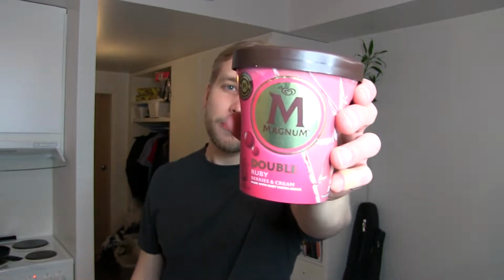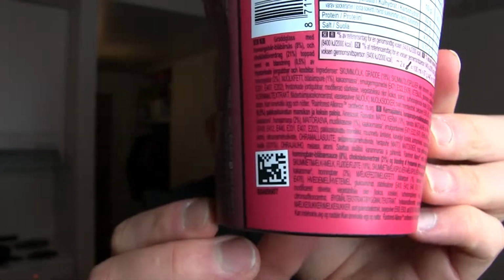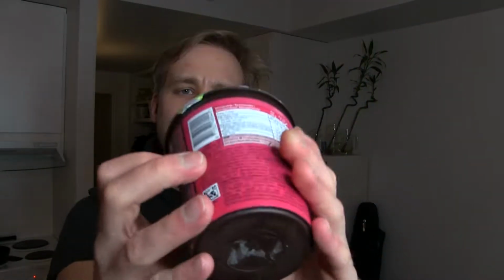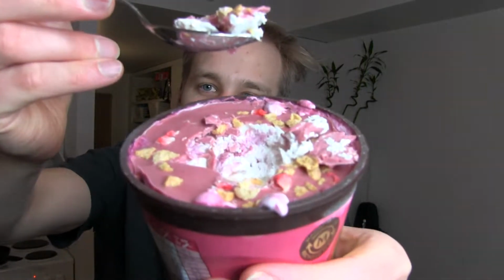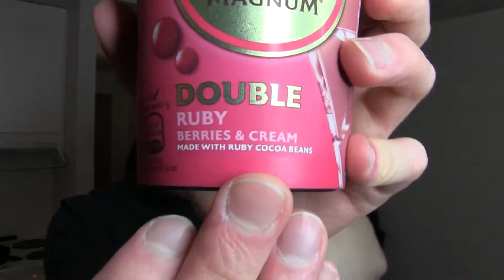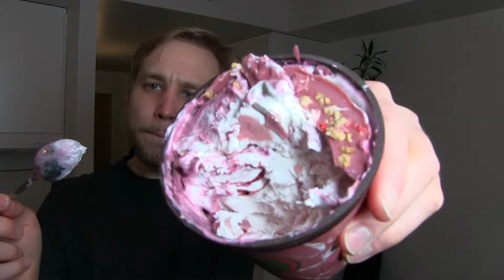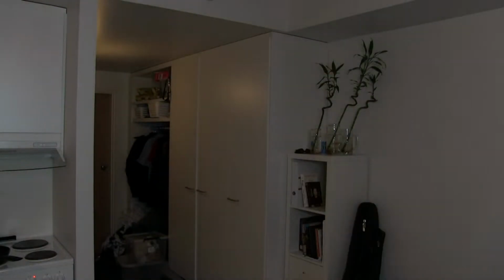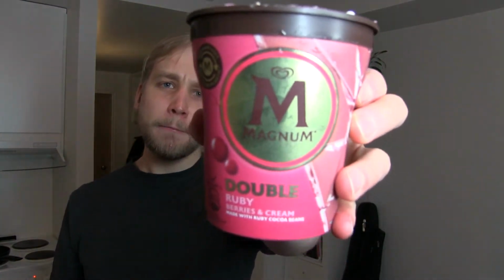Magnum Ruby Berries and Cream (Review & Unboxing) Ice Cream Tub 440ml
Tasting the new fresh ice cream from Magnum with ruby cocoa beans, berries and cream. Is this the best one of them all?
Snapchat ▻ mairoutv
IG ▻ @mairoutv

About the product:

Combining velvety dairy ice cream with a blueberry sauce, wrapped in cracking ruby chocolate, made with the unique ruby cocoa bean, and uniquely finished with a blend of strawberry and biscuit pieces.

Ingredients:

Dairy ice cream with haskap berry - blueberry sauce (8%), and couverture chocolate (21%) topped with a (0.5%) blend of strawberry and biscuit pieces.

Ice cream (derived from earlier iced cream or cream ice) is a sweetened frozen food typically eaten as a snack or dessert. It may be made from dairy milk or cream and is flavoured with a sweetener, either sugar or an alternative, and any spice, such as cocoa or vanilla. Colourings are usually added, in addition to stabilizers. The mixture is stirred to incorporate air spaces and cooled below the freezing point of water to prevent detectable ice crystals from forming. The result is a smooth, semi-solid foam that is solid at very low temperatures (below 2 °C or 35 °F). It becomes more malleable as its temperature increases.

Magnum is a Belgian brand of ice cream bars owned by the British-Dutch company Unilever, originally developed and produced by Frisko in the Danish city Aarhus. Just as part of the Heartbrand line of products in most countries. In Greece, the Magnum brand name is owned by Nestlé since 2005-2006 following the acquisition of Delta Ice Cream, so the Unilever ice cream uses the name Magic.

Unilever is a British-Dutch multinational consumer goods company co-headquartered in London, England, and Rotterdam, Netherlands. Its products include food, energy drink, ice cream, tea, cleaning agents, beauty products, and personal care products. Unilever is the largest producer of soap in the world. Unilever is one of the oldest multinational companies; its products are available in around 190 countries.

매그넘(Magnum)은 유니레버가 보유한 아이스크림 브랜드이다. 대부분의 국가에서 유니레버의 통합 아이스크림 브랜드인 하트브랜드(Heartbrand) 라인의 일부로 판매되고 있다.

梦龙（Magnum）是联合利华和路雪旗下的冰淇淋品牌

Magnum es un helado de la marca Heartbrand de Unilever. Magnum (del latín "Grande") es un helado con palito de madera cubierto con una capa de chocolate. Según la variante, se utiliza una crema y un chocolate distinto, variantes que incluyen ingredientes como salsas, almendras o frutos secos.

Magnum é uma marca de sorvete de propriedade da empresa britânica-holandesa Unilever, e vendida como parte da linha de produtos Heartbrand, conhecida no Brasil como Kibon e em Portugal como Olá. Foi feito originalmente por Frisko em Aarhus na Dinamarca.

Magnum är ett glassvarumärke som ägs av brittisk-nederländska Unilever, och marknadsförs av GB Glace i Sverige, där den introducerades 1989. Magnum classic består av vaniljglass täckt med mörk choklad.

Magnum adalah sebuah merek es krim yang dimiliki oleh perusahaan Britania/Belanda Unilever dan dijual sebagai bagian dari garis produk Heartbrand di kebanyakan negara.

Magnum (lateinisch das Große) ist eine Marke für Speiseeis des niederländisch-britischen Unilever-Konzerns, das unter der Dachmarke mit ihren jeweiligen Regionalnamen vermarktet wird (in Deutschland Langnese, in Österreich Eskimo, in der Schweiz Lusso).

Magnum ialah jenama ais krim dimiliki oleh syarikat British/Belanda Unilever dan dijual sebagai sebahagian daripada julat produk Heartbrand di kebanyakan negara-negara. Di Greece, jenama Magnum yang dimiliki oleh Nestle sejak pemerolehan 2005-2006 Delta Ice Cream, jadi ais krim Unilever menggunakan nama Magic.

Magnum on Unileverin jäätelö, jota myy ja markkinoi Suomessa Ingman. Se tuli maailmalla myyntiin vuonna 1989 ja on nykyään myynnissä yli 40 maassa.